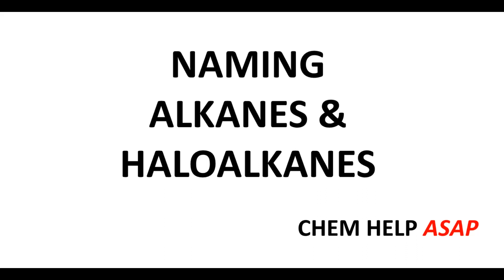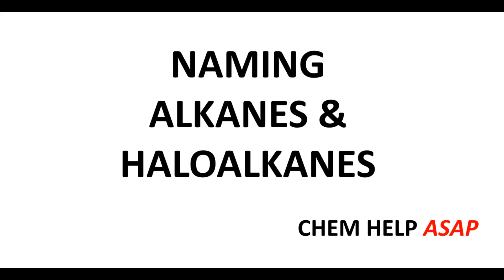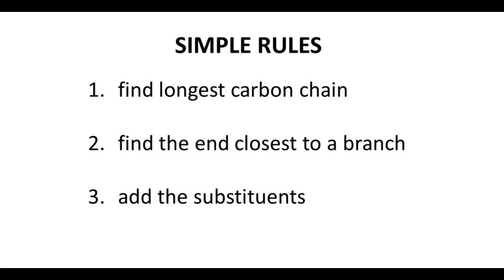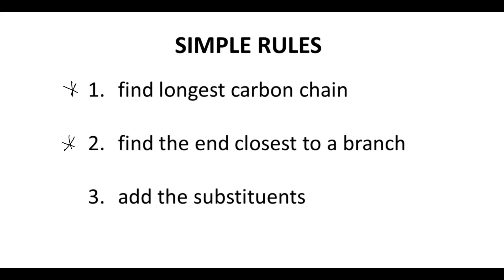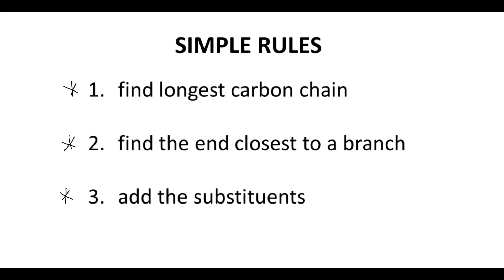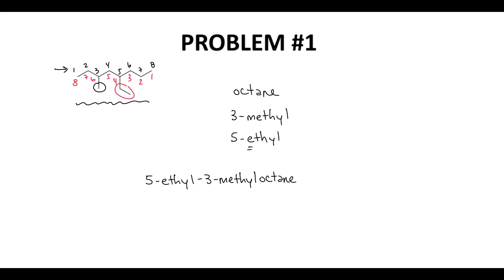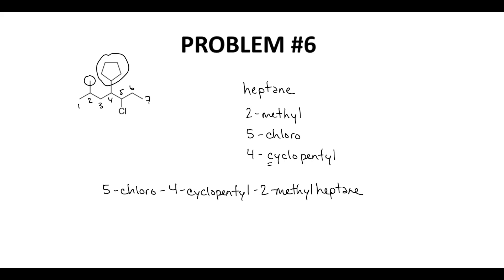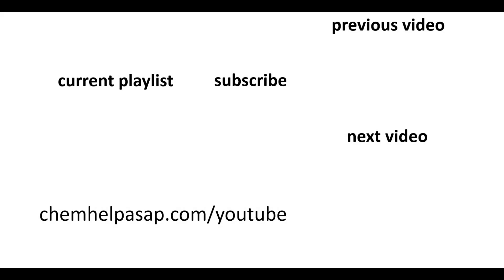naming alkanes and haloalkanes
0:00 video start
0:32 background information
1:34 problem 1
4:22 problem 2
6:27 problem 3
7:53 problem 4
10:29 problem 5
12:40 problem 6
14:27 problem 7
15:57 problem 8
17:11 end screen

This video describes practices naming alkanes and haloalkanes.  These are simple molecules that lack higher oxidation functional groups like alkenes, alcohols, and carbonyls.  This video generally follows IUPAC nomenclature rules.  These are practice organic chemistry problems.